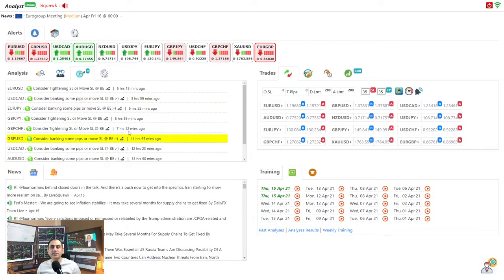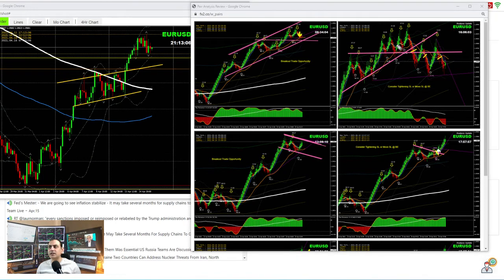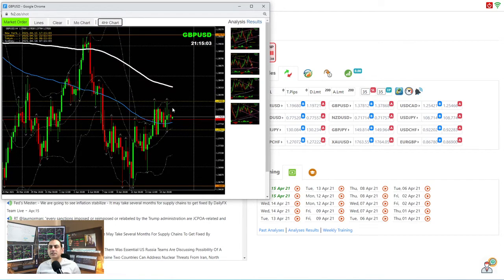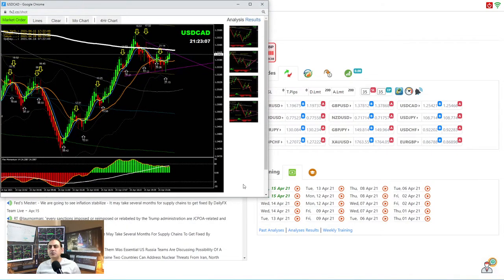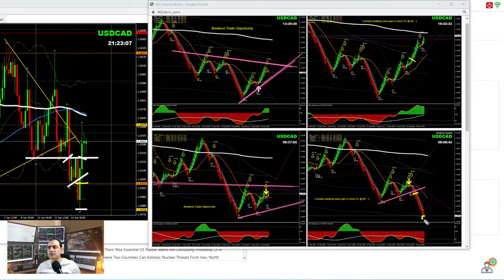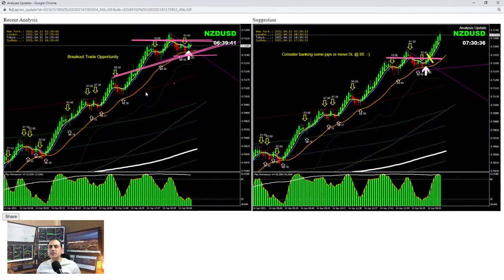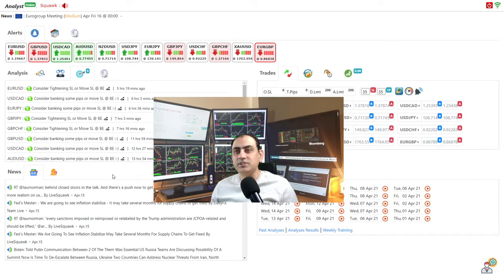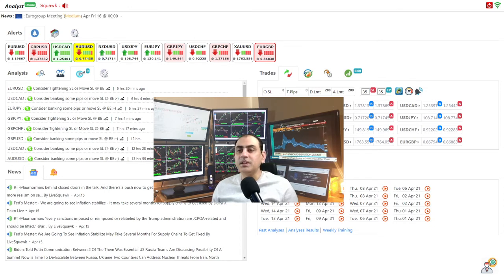Analysis on USDCAD, GBPUSD & EURUSD from Award Wining Forex Analyst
Hi All!
Here are Today's Analysis on Major Forex Pairs. EURUSD, USDCAD, & GBPUSD. Learn how the professionals determine entry and exit points on any trade.
Get in touch if you want all this Award Wining Analysis in LIVE sessions.
Click on the link to book a Free One 2 One consultaion to have your questions answered